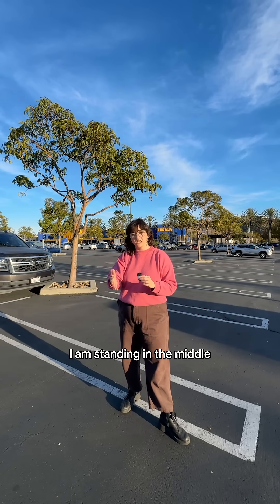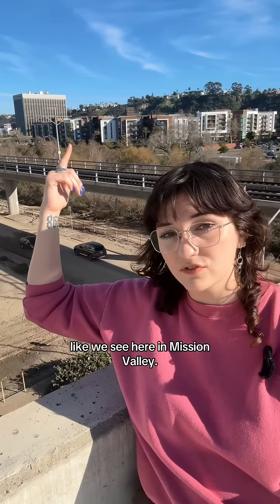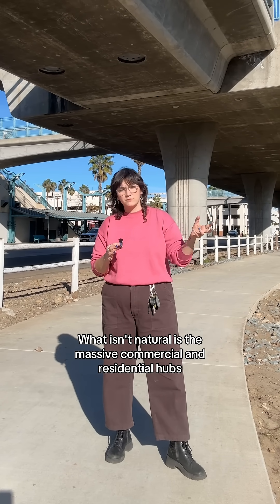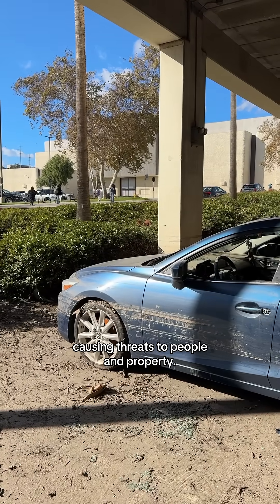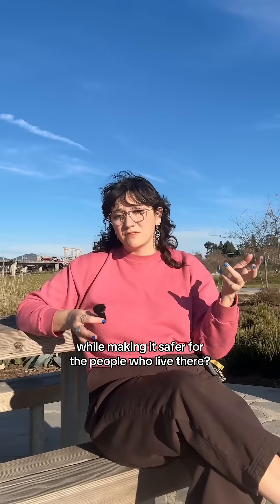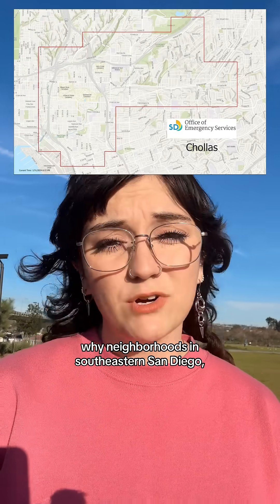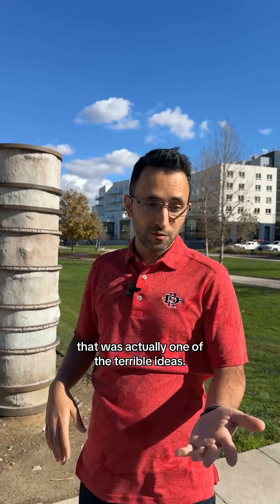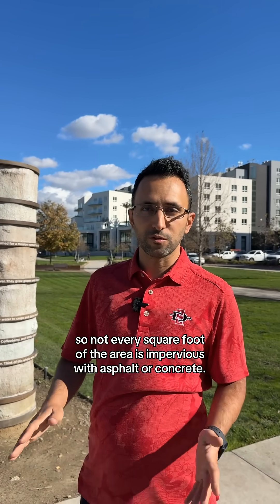Why Did We Build a City in a Floodplain?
How did San Diego, a famously sunny city, become so prone to flooding?

There are many reasons for this, from climate change to infrastructure repair backlogs.

But there’s also the fact that we built large swaths of our city on top of floodplains. These areas may not always be submerged — in fact, they are often dry during the summers — but they're far more likely to go under during major rain events.

This is especially common in Mission Valley, which was built around the San Diego River, and southeastern San Diego which falls in the Chollas Creek floodplain. There are also floodplains in Sorrento Valley and the Tijuana River Valley.